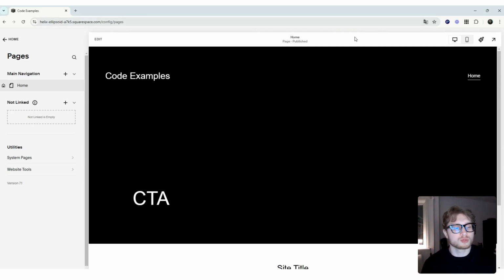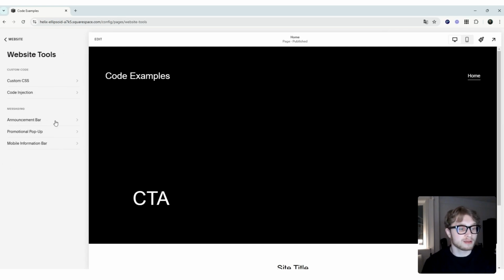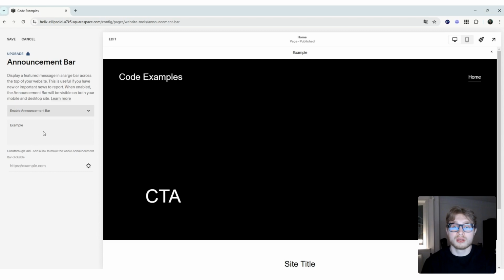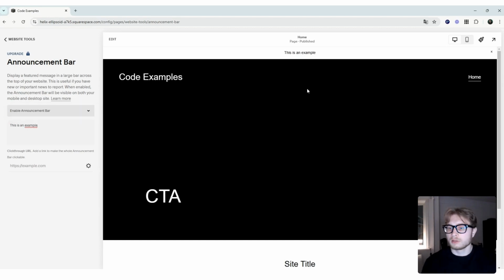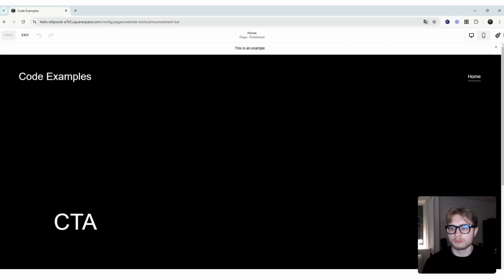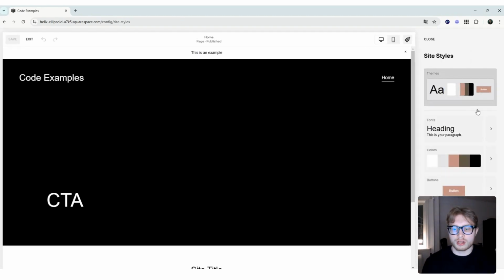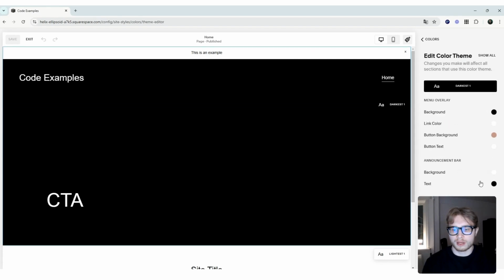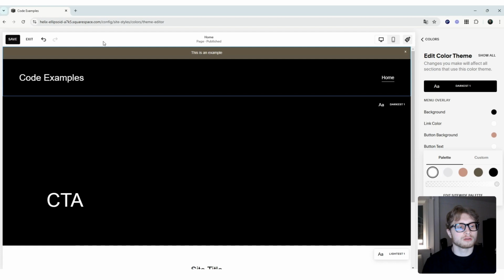How to Add an Announcement Bar to Squarespace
In this video, you'll learn how to add and customize the announcement bar in Squarespace.This feature is perfect for highlighting important updates, sharing promotions, or delivering key messages to your visitors. Need help? Check

Prefer to read your tutorials?